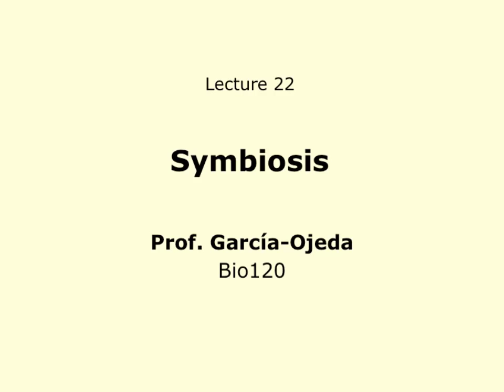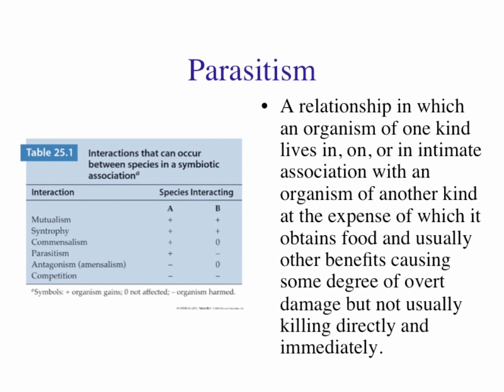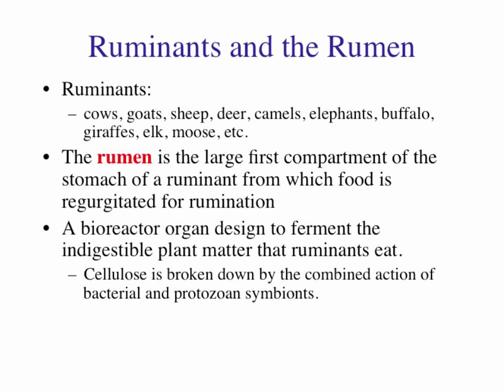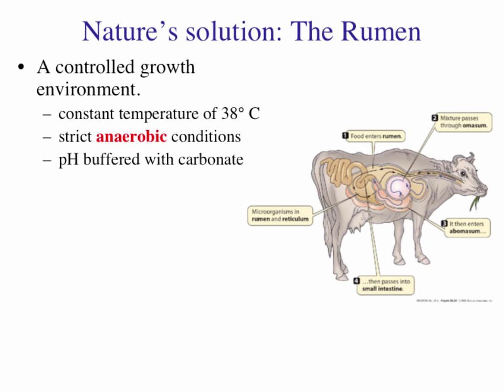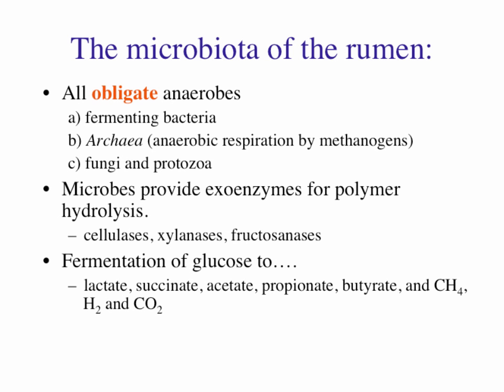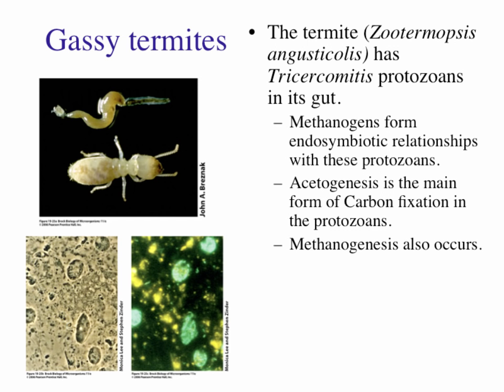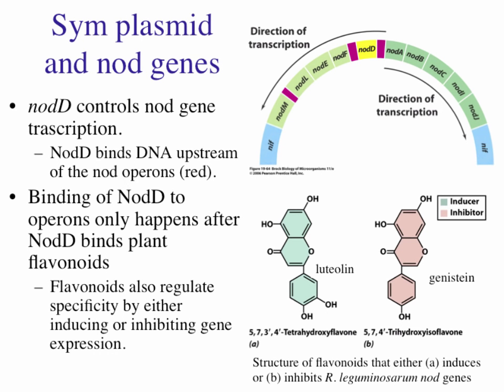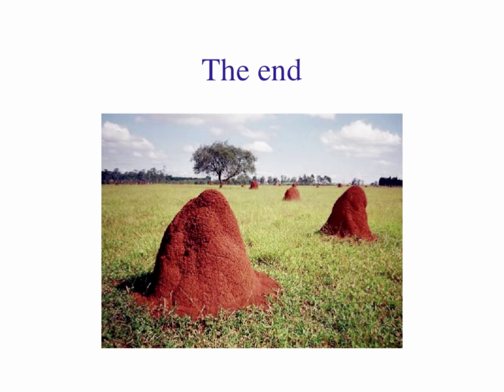Symbiosis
Lecture exploring various bacterial symbiotic relationships.